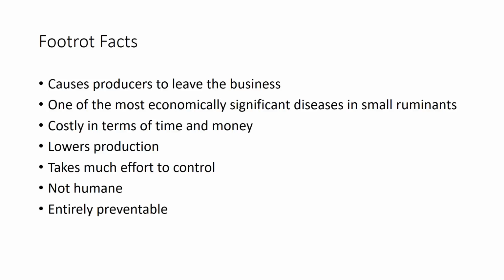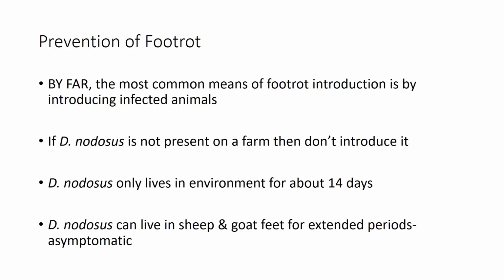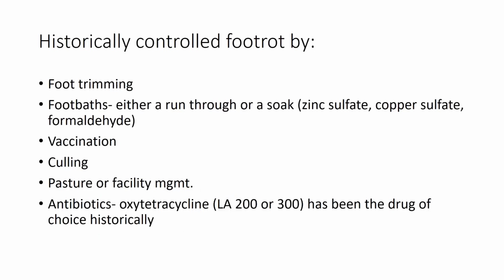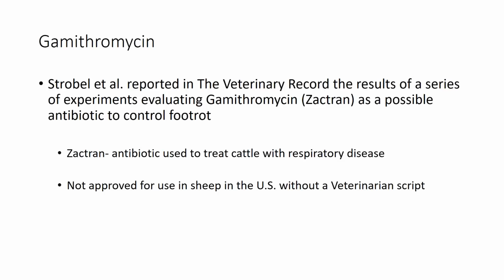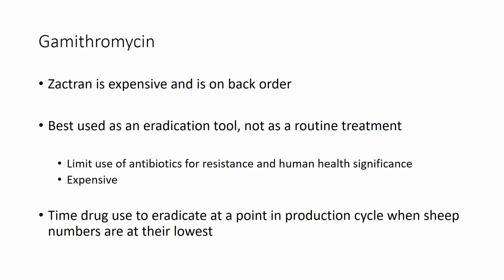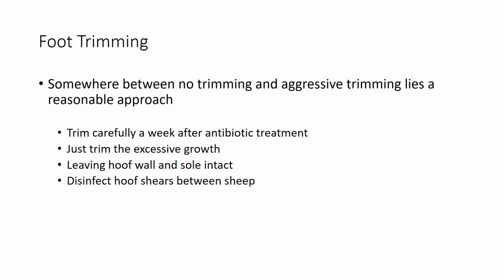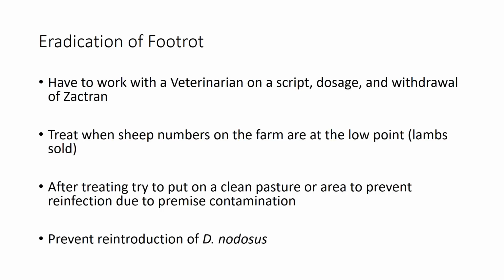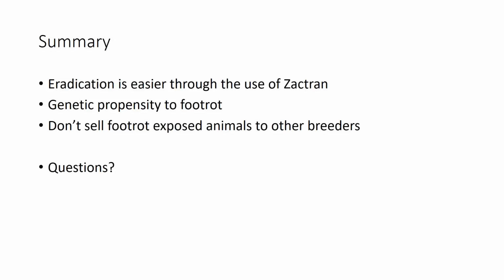2019 06 04 PreventingAndControllingFootrot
Predators and footrot have probably caused more sheep producers to leave the business over the years than any other causes. Footrot is costly to deal with in terms of labor costs, health product costs, and reduced performance by animals in the flock. It can also be a humane and animal welfare issue in flocks with a high prevalence of footrot. Footrot is highly contagious and can be difficult to eradicate, yet is entirely preventable. Footrot is caused by the synergistic action of two anaerobic bacteria; Fusobacterium necrophorum and Bacteroides nodosus. The condition is aggravated when environmental conditions such as mud, moisture and warmth are present. This discussion will include how sheep acquire footrot, how to prevent it, and how to control and eradicate it.